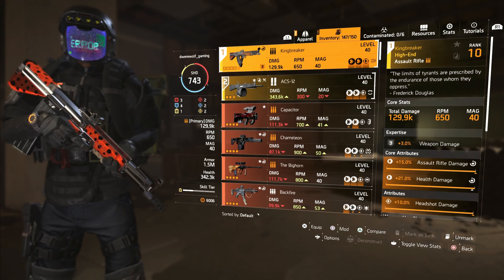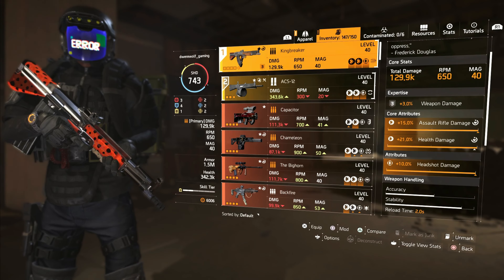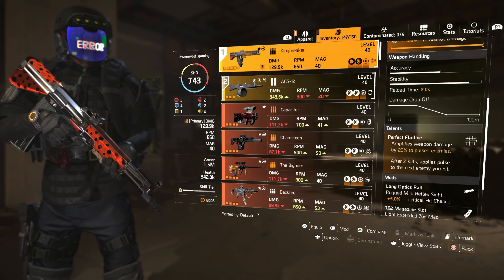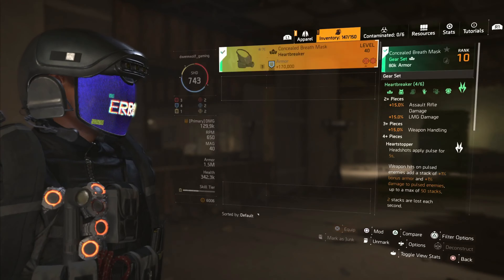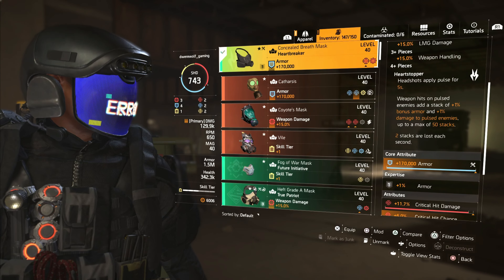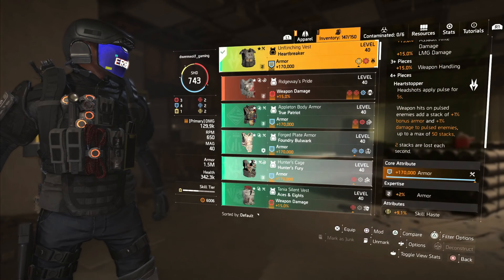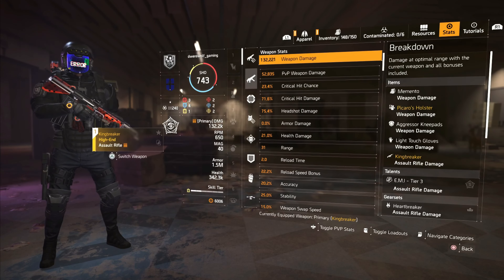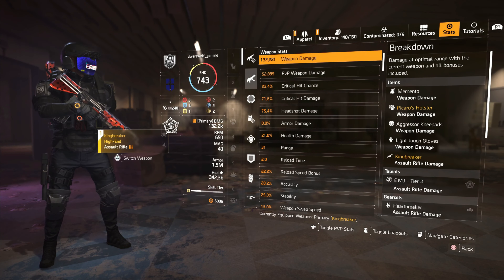TOM CLANCY'S THE DIVSISON 2- LEGENDARY HEARTBREAKER BUILD FOR SOLO PLAYERS (4K PS5)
Tom Clancy's The Division 2 - legendary Heartbreaker build for solo players (4K ps5)
00:00 Introduction with commentary
01:02 Gameplay no commentary
03:42 Conclusion of build